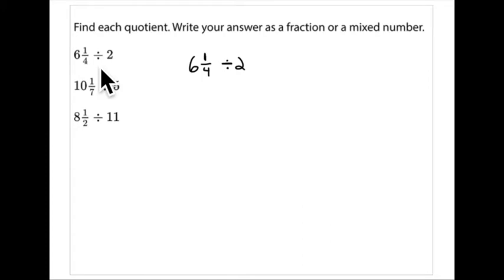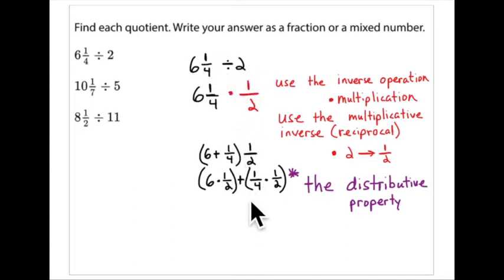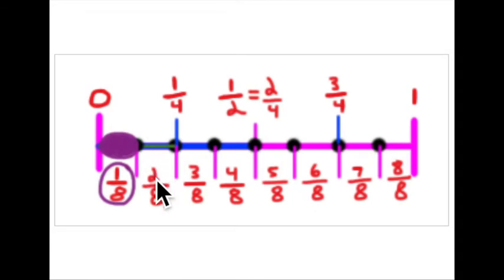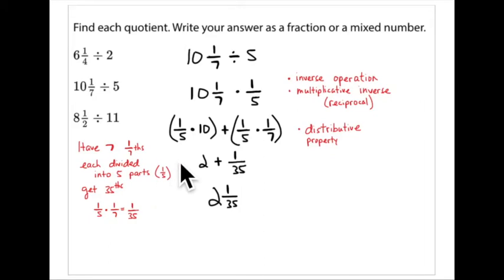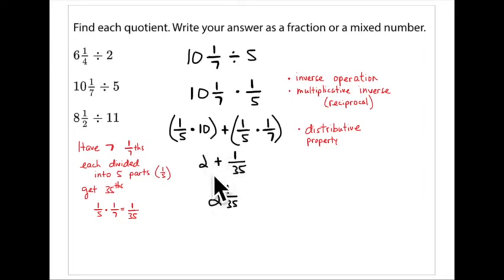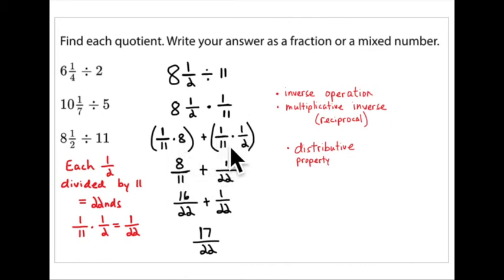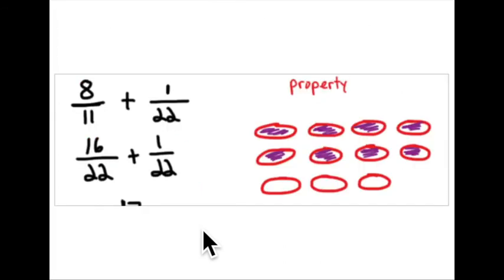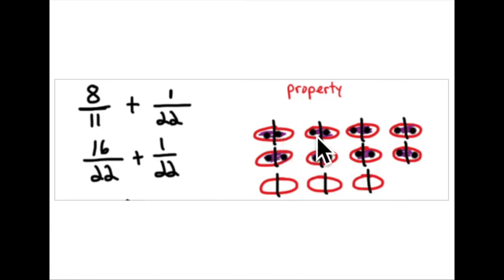8th Grade Illustrative Mathematics: Gr 8; Unit 2; Lesson 1_1: Remembering Fraction Division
Illustrative Mathematics
Unit 2: Dilations, Similarity, and Introducing Slope
Lesson 1: Projecting and Scaling
Activity 1: Remembering Fraction Division (Number Talk)